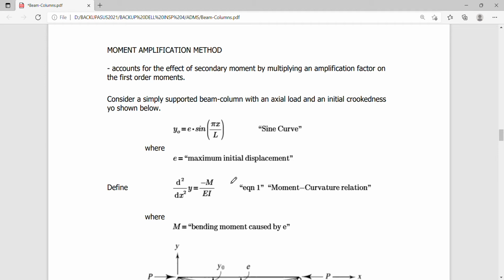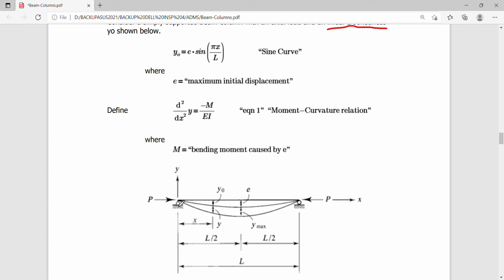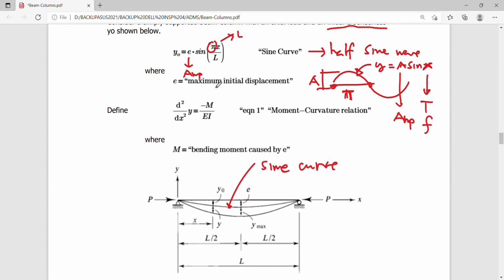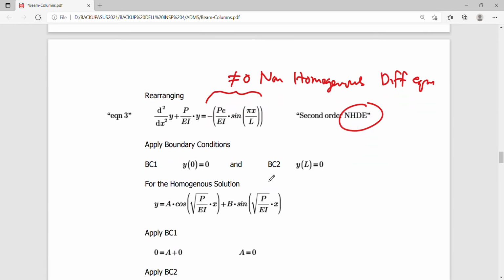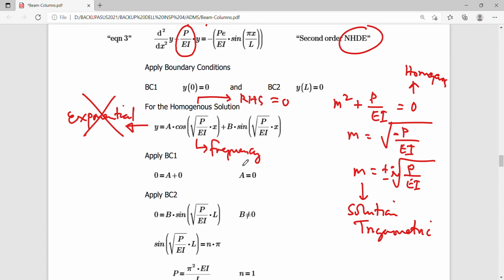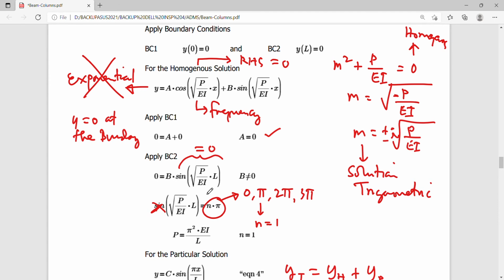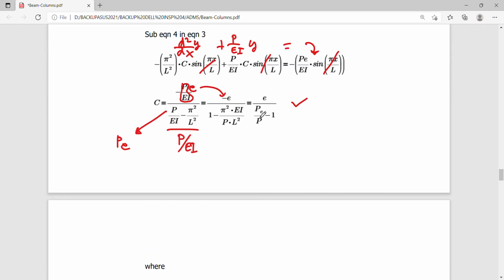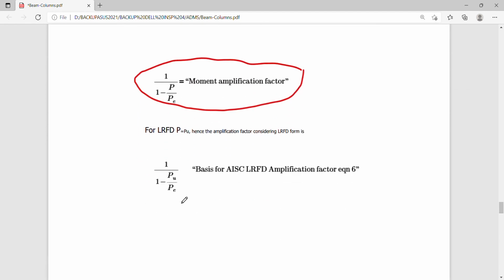Beam Column Intro 2